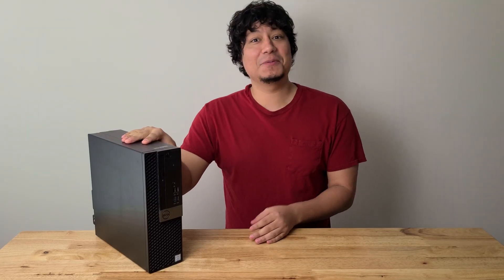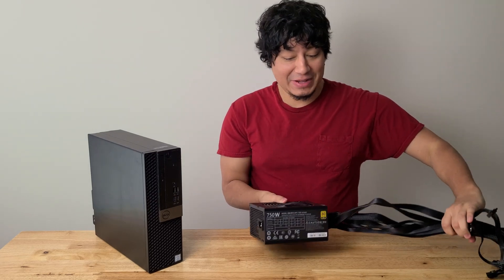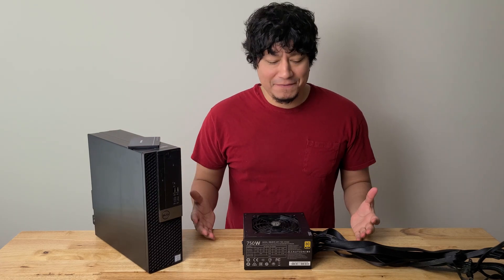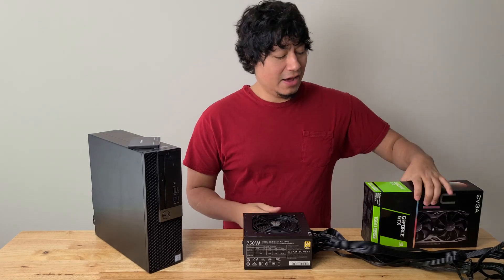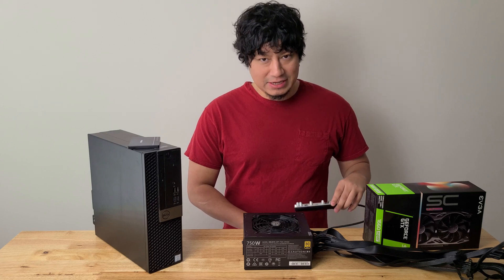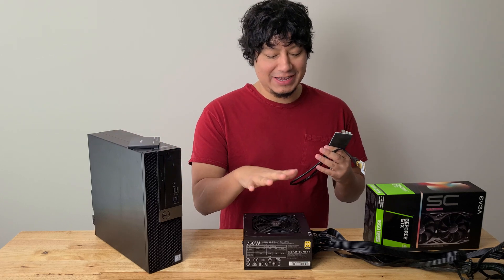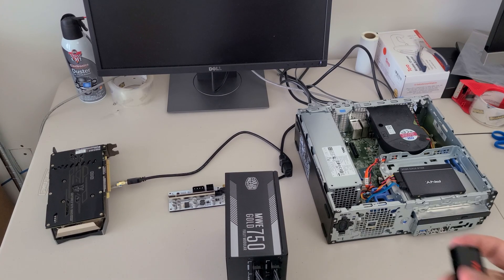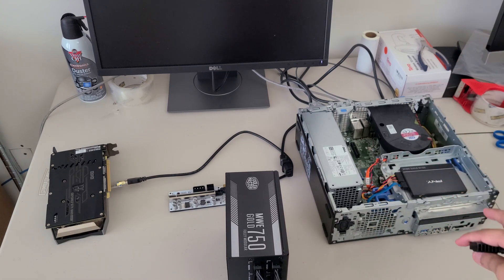PC Gaming on budget of $250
PC Gaming can be very expensive  on the high-end but there are other options when the budget just isn't there. So lets experiment a bit.

PNY 120 GB SSG
PNY 240GB SSD
PNY 500 GB SSD

PCIE Riser option